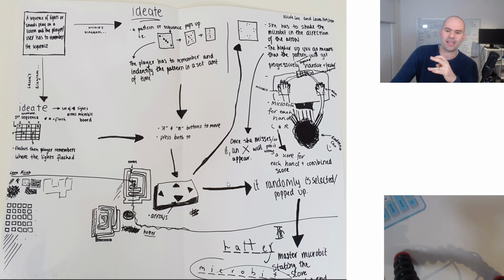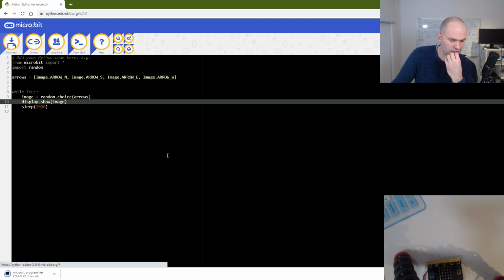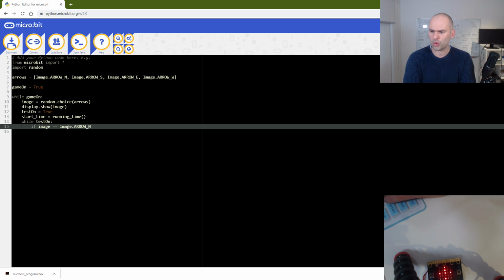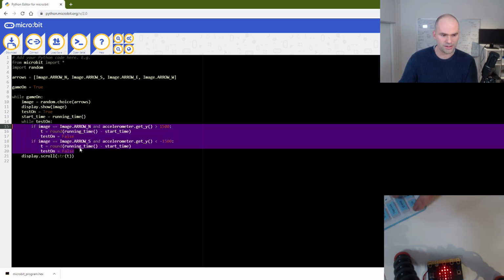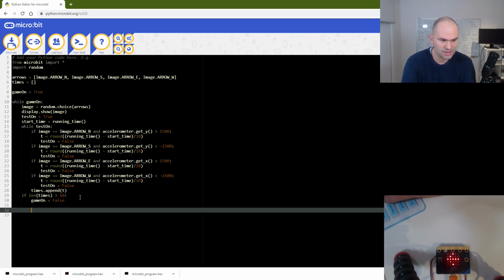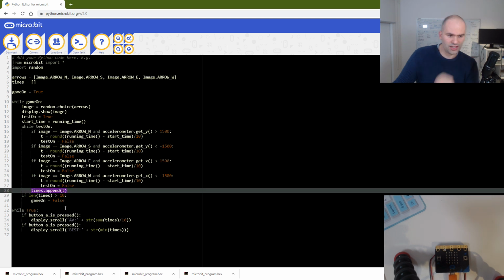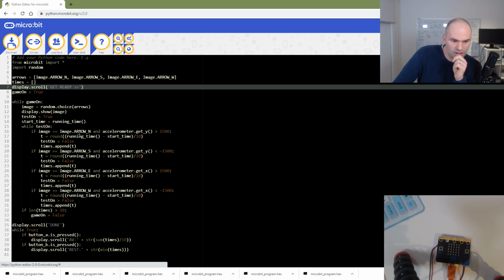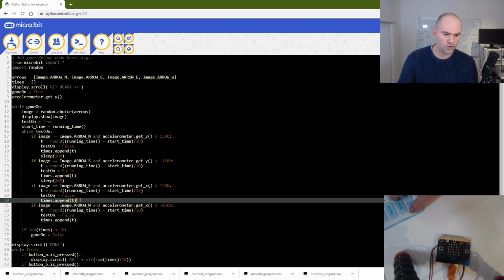micro:bit Brain Training (micropython)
In this video you will learn how to program the micro:bit to perform a brain training exercise where you have to make a decision and move your hand in a particular direction in a split second . . .  and your performance is tracked

This video is inspired by work of my students last year, they came up with the concept and implemented it in block coding. Here is a good Python implementation.

In our classes students will experience the following:
This is the future of microcontrollers in education here is our playlist of 7 micro:bit + Python videos. Featuring programs that do brain training, reaction time and games involving balance dots, button mashers and space invaders style brick dodging.